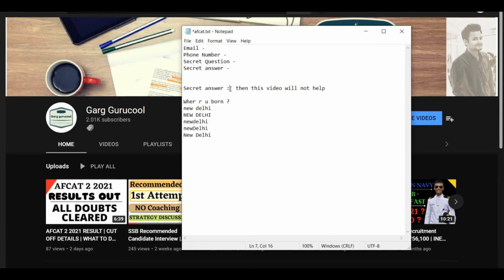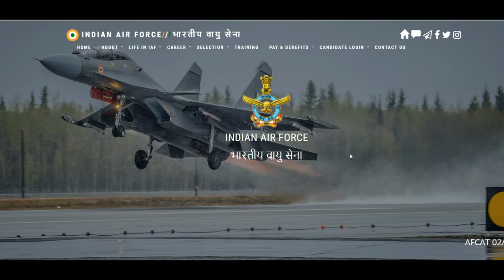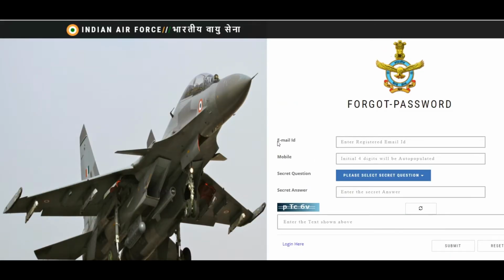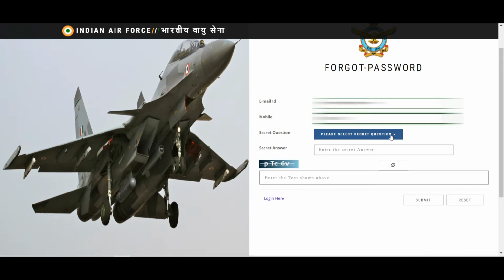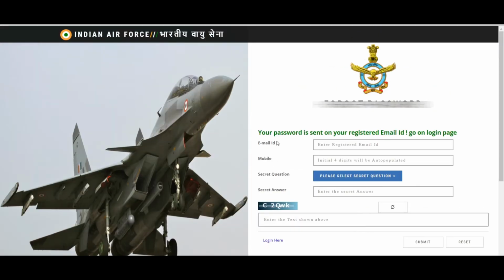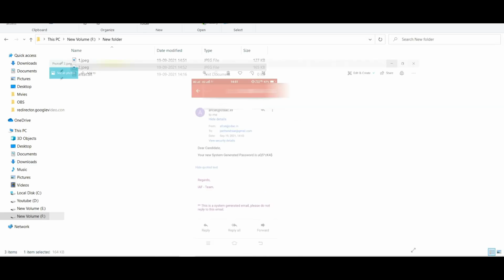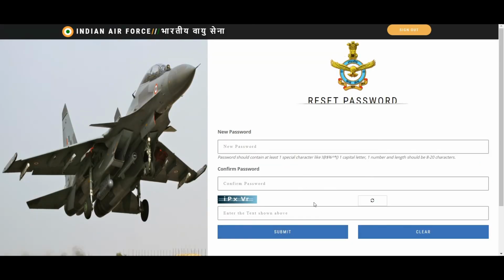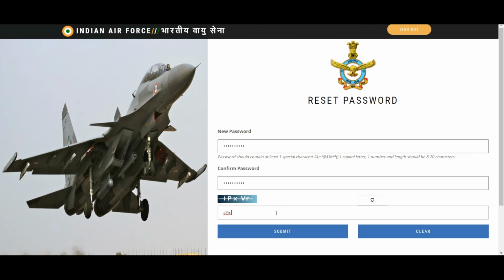AFCAT LOGIN ISSUE | 2021 | SECRET ANSWER ISSUE | ALL QUERIES SOLVED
You can connect on Whatsapp with me to clear your doubts, queries, notes or other defence exam preparation: 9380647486